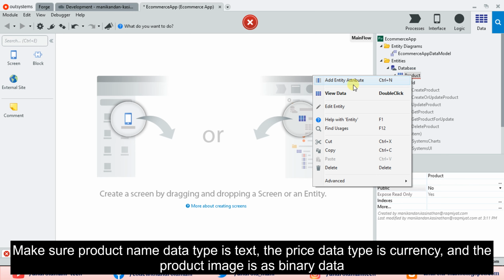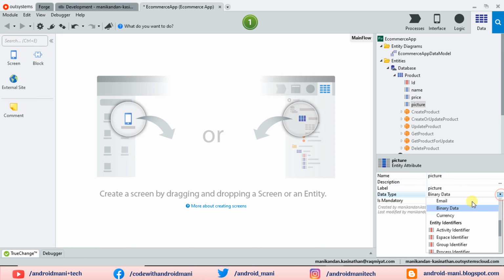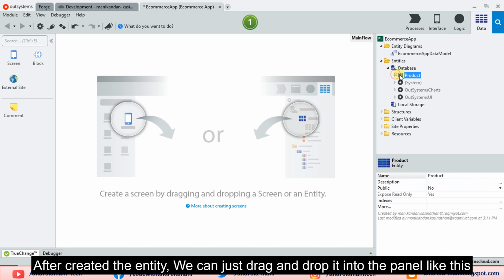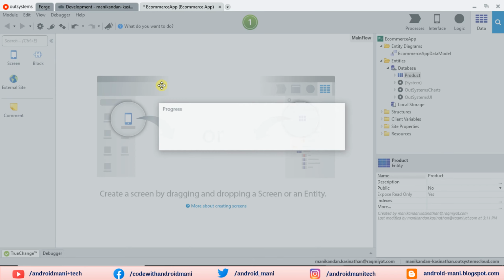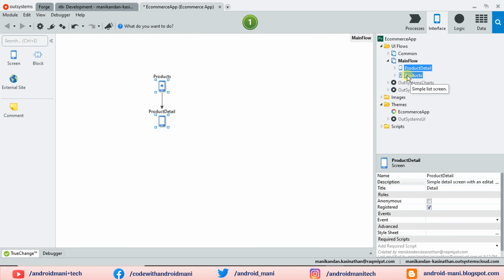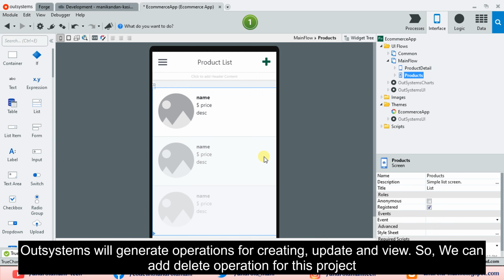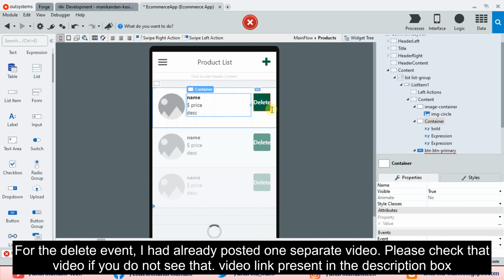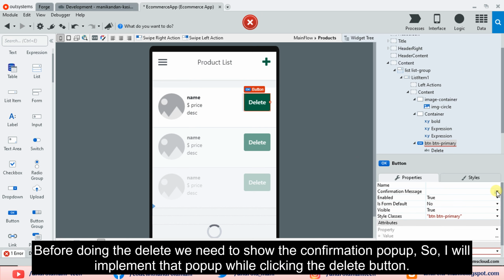CRUD Operations in Outsystems | Easy & Fast way to develop mobile application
In this video, You will learn how to create an eCommerce app as an easy and faster way through our systems studio

If you have any queries related to this video you can write in the comment section.

                                              Enjoy Coding!